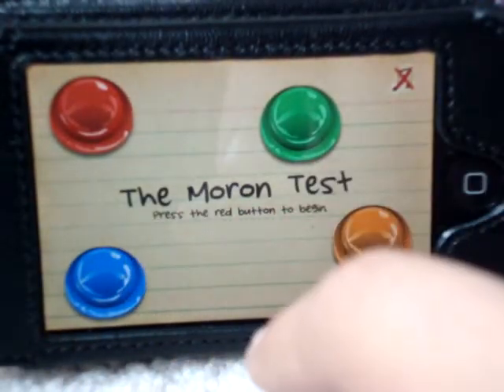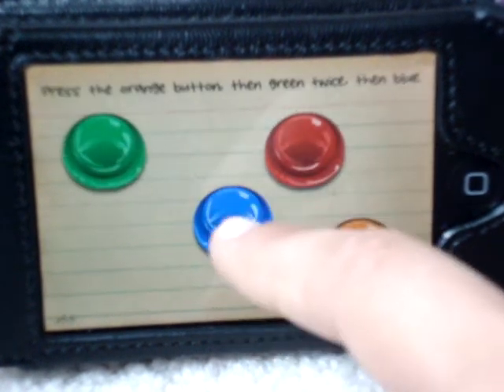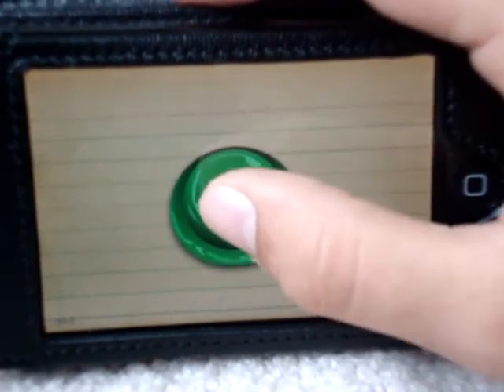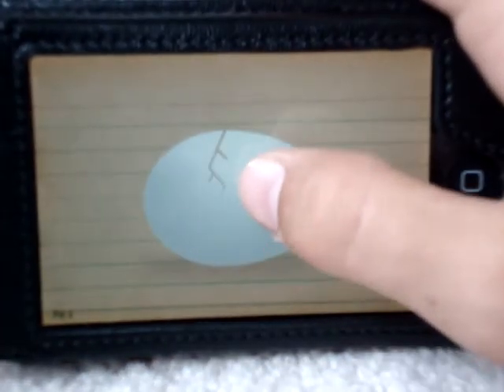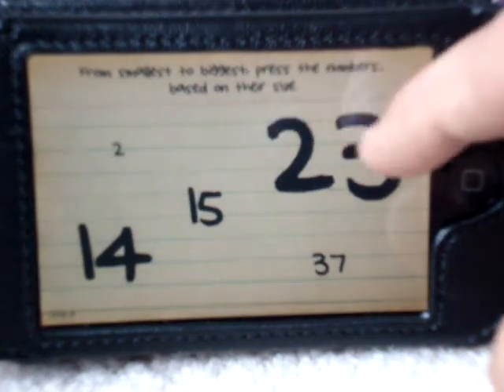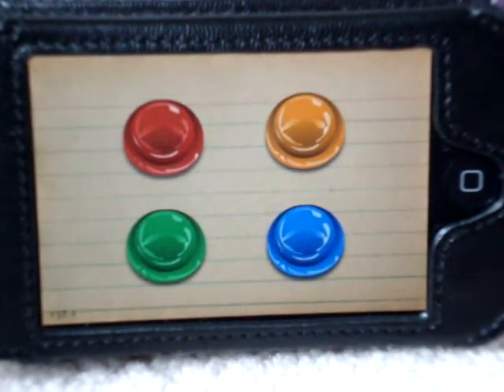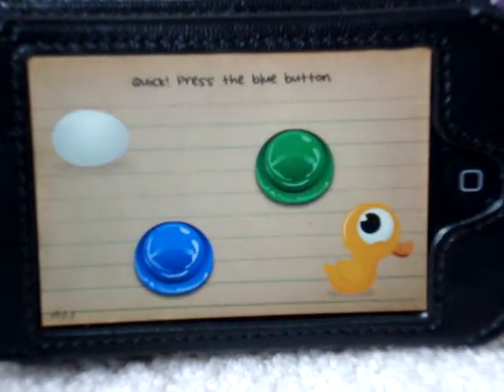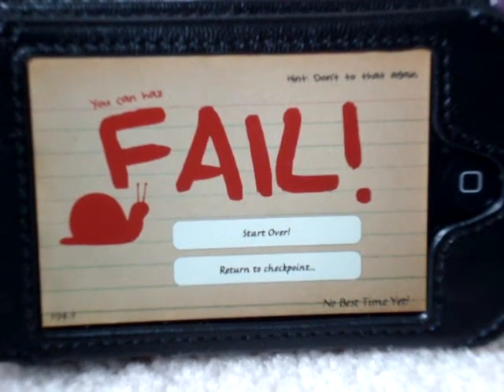The Moron Test iPhone App Review/GIveaway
iPod Touch For FREE!